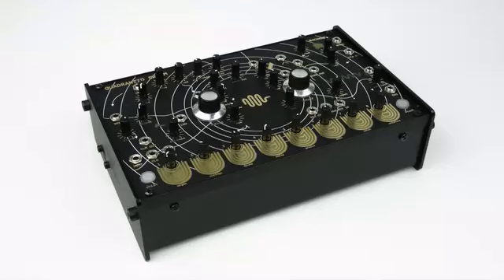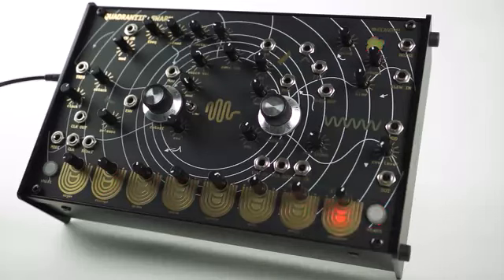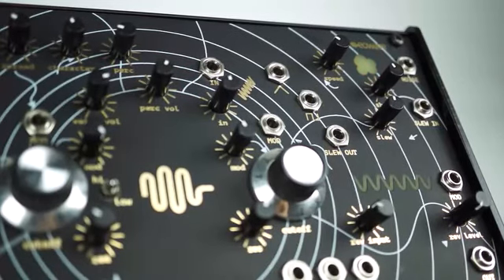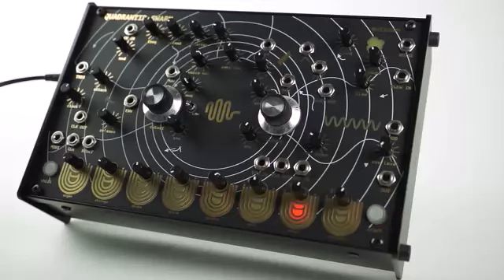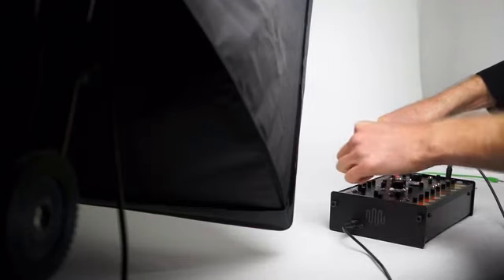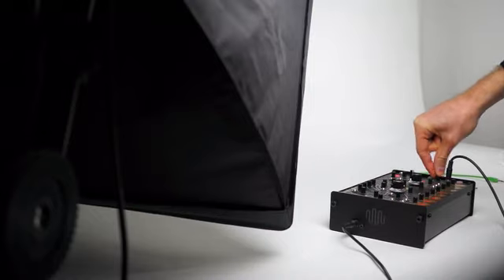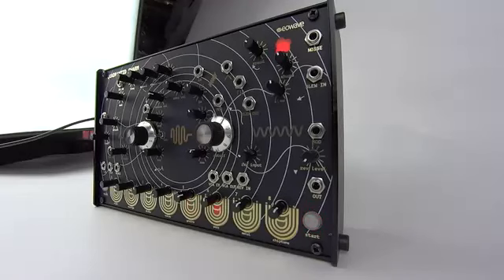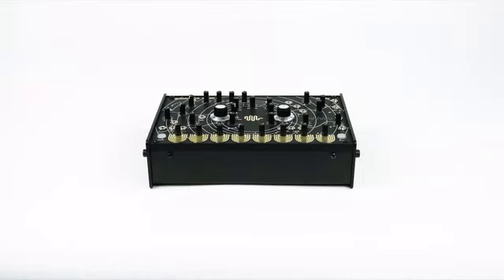eowave quadrantid swarm - experimental touch synthesizer New Technology Tech World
The Quadrantid Swarm encourages you to explore sound design and music with a direct and inspiring set of synthesis and sequencing tools

The Quadrantid Swarm

The Quadrantid Swarm is a desktop touch synthesizer aimed at sound designers and musicians who are looking for an expressive tool to explore rich and unusual soundscapes with a direct intuitive approach.

Past research and development at eowave has contributed to a range of successful products aimed at musicians and performers - including sensor interfaces, MIDI devices, modular synthesizers and more. This has been honed and distilled in the Quadrantid Swarm. It is an instrument that has been designed openly - to be used with MIDI, alongside your modular synthesizer/CV sequencer or to be explored as a standalone drone/sequencer/generative synthesizer.

Here is the first protoype being presented at Superbooth'17 (many features have been adapted between then and the production model!)

Modes

The QS now features 8 modes. Each should be considered a springboard for musical exploration, rather than a preset. The modes are not direct emulations of existing instruments, but they borrow on inspiration from their namesakes. We found that this was the best way to retain the immediacy of function per button design while offering a generous feature set. The QS will ship with a cheat sheet that details the specifics behind each mode - the waveform, perc sound and character effect.

Organ - Strings - Drone - Noise - Grains - Perc - Metal - Chiptune

Front panel

Building on the feedback we received at Superbooth 17, we have redesigned the front panel to be easier to read. This matte black PCB pictured below is the final material we will be using on production, although there is a mistake on this panel that will be rectified (white layer inverted!).

Oscillator

The oscillator section is a digital wave generator. In sequencer mode (activated when you push start) the spread control multiplies the waveform up to 8 waveforms. In live mode (sequencer not active) the spread control will not affect the oscillator because the 8 waveforms are spread across the touch keyboard to be used as a simple polyphonic synthesizer. Character controls a different effect or folder depending on the mode. The character effects/folders will help you design timbres that will range from clean and glassy to dense and distorted.

CV IN - control voltage input from eurorack or analogue sequencers
mod - attenuation for CV in
freq - frequency (to tune the oscillator with your other devices)
spread - in sequencer mode this controls the spread of the 8 triangle waves, in live mode this is inactive
character - amount of wave folder or effect
What else...? We have also added in a sine wave which isn't processed through the spread or folder, giving an extra layer to your sound design

Percussion

Tied to the fundamental frequency of the main oscillator is a percussive element. The type of synthesis implemented is different for each mode.

perc - decay length
Mixer

A simpler mixer section, feeding into the two filters directly below, comprises of three inputs. One for the oscillator voice, one for the perc voice, and one spare. The spare input can be used to patch in an external signal, utilising the filters. With nothing patched in, the third input is pre-patched as a feedback for the spring reverb (which will overdrive/distort with high gain levels to great effect).

voice vol - oscillator voice volume
perc vol - percussion element volume
IN - channel 3 input jack
in vol - channel 3 input volume/pre-patched to spring reverb feedback
Filter

Two 12db filters,  based on our 'fluctuations magnétiques' module. Filter 1 can be switched between high or low pass. Filter 2 is low pass. Using the two filter poles together you can create a bandpass and other interesting filter shapes. This allows for rich, throaty and deep sound sculpting.

cutoff - cutoff frequency
mod - modulation attenuator
MOD - modulation input
res - resonance amount
hi/low - high pass/low pass switch
Modulation